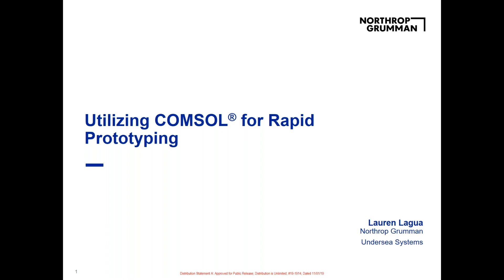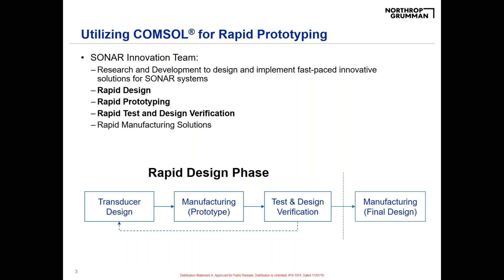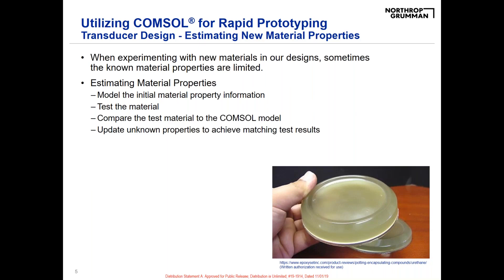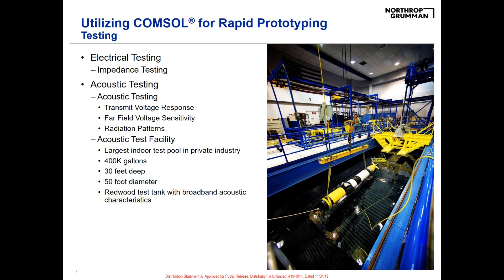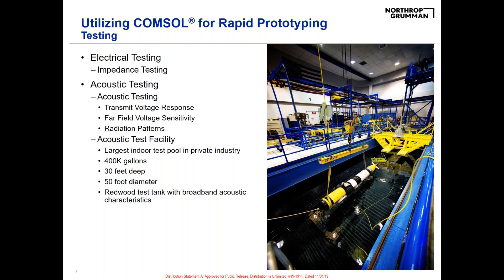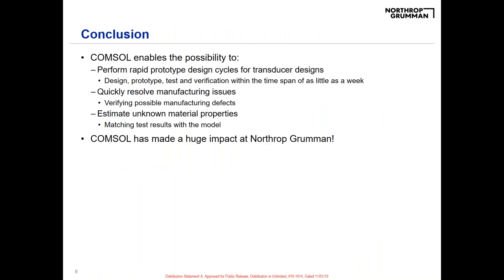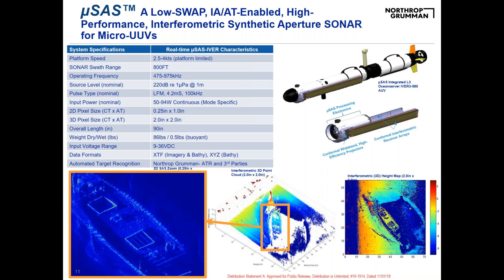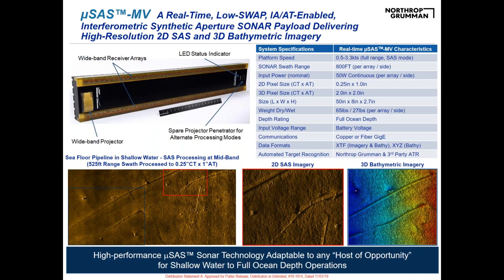Lauren Lagua on the Rapid Prototyping of Sonar Systems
How is simulation being used in the development of new sonar technology? In this keynote talk from the COMSOL Conference 2020 North America, Lauren Lagua discusses how Northrop Grumman Corporation (NGC) uses multiphysics simulation to perform rapid prototyping of transducer designs for sonar systems. She also shares a case in which NGC designed sonar for micro-unmanned undersea vehicles (UUVs).